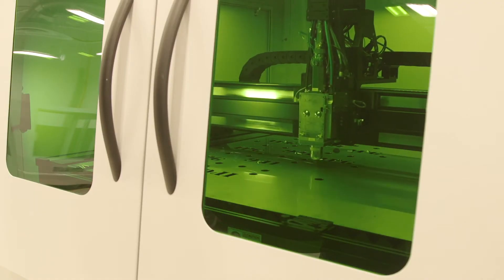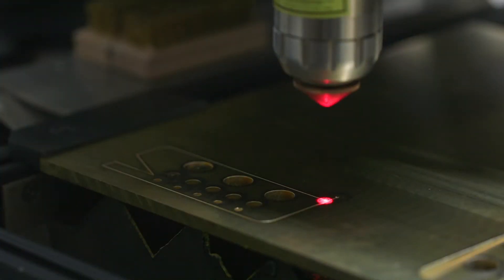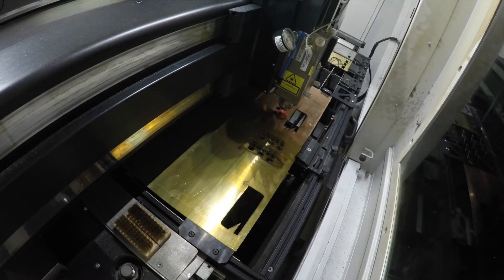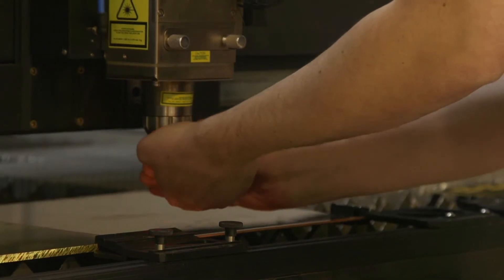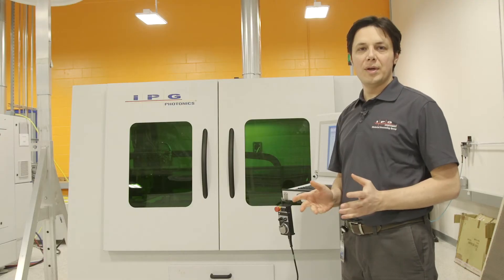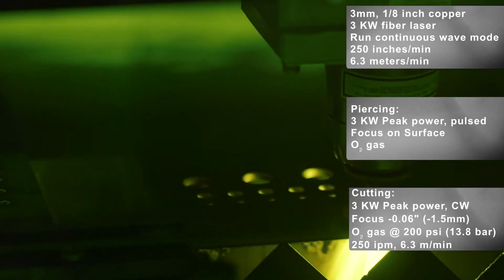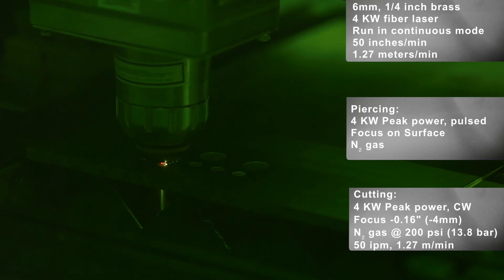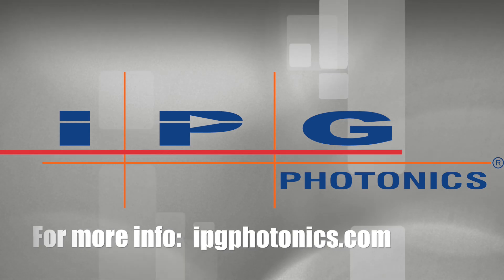How to Laser Cut Brass and Copper with IPG's LaserCube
In this video, learn the proven strategies that enable fiber lasers to successfully cut highly reflective materials, including 1/8" copper at speeds up to 250 inches per minute. Discover how the high peak power of pulsed laser mode is effective at piercing, while the continuous wave mode is ideal for high speed.